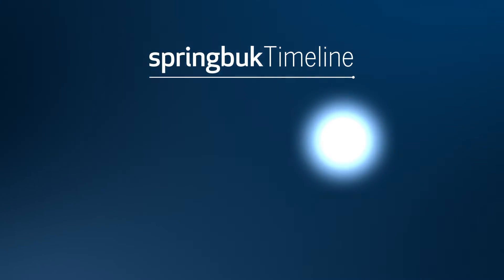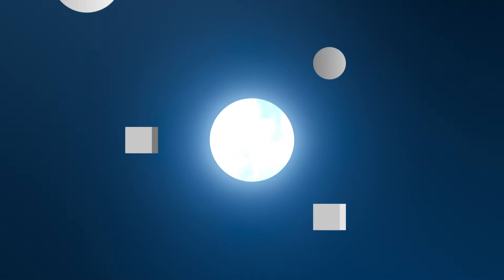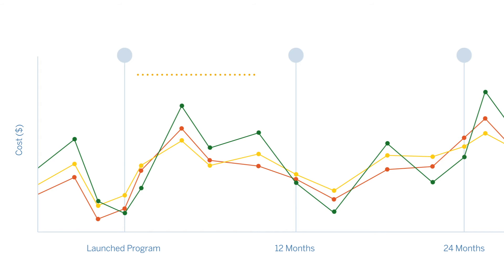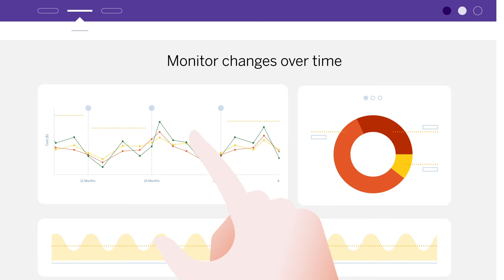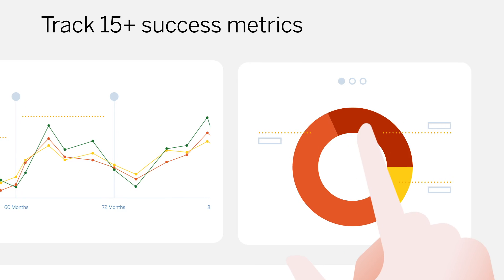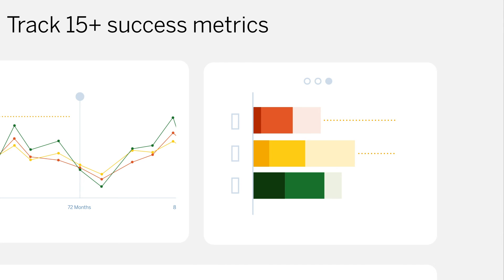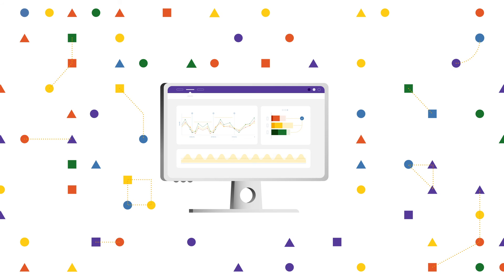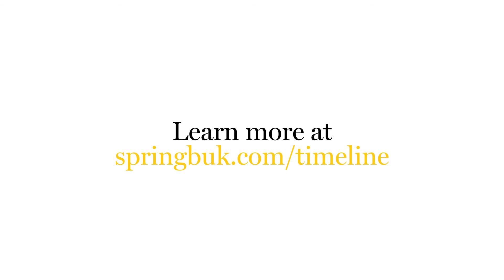Springbuk Timeline Overview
A spring 2021 project introducing new product "Timeline" from my client Springbuk